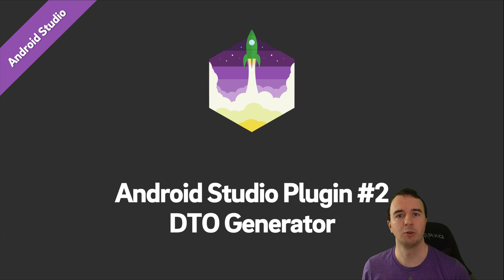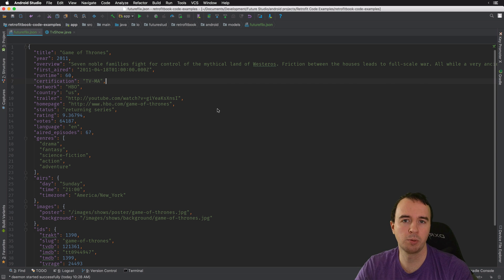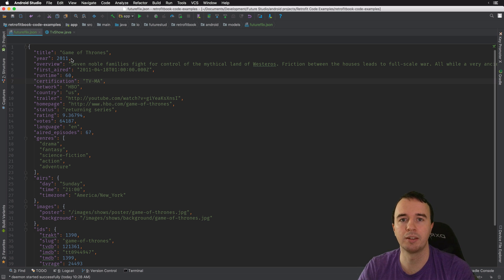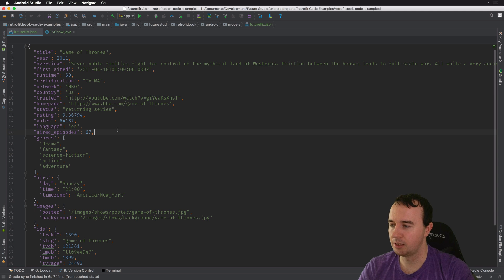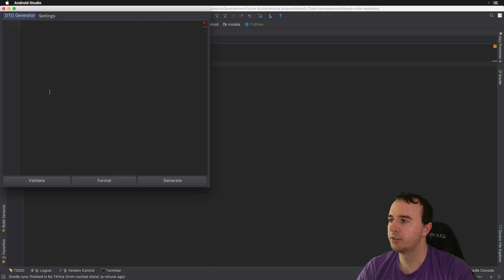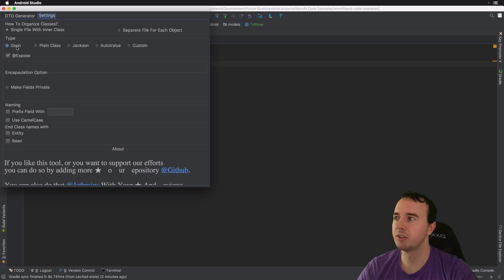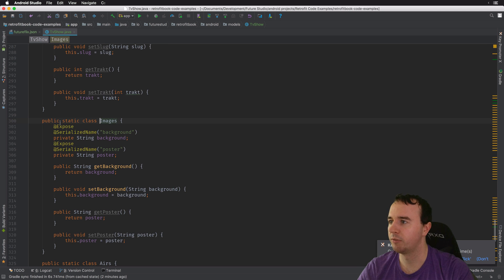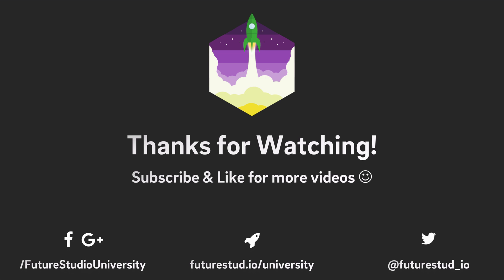Android Studio Plugins #2 Generate POJO Classes Automatically with DtoGenerator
Use the DtoGenerator plugin for Android Studio to automatically create POJO classes from a JSON model.